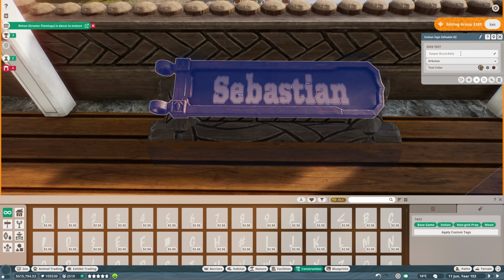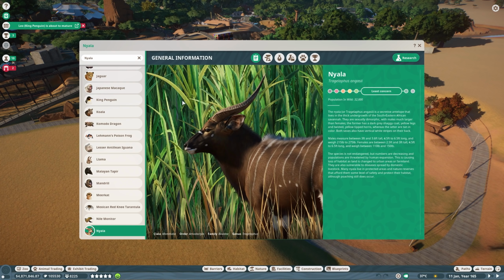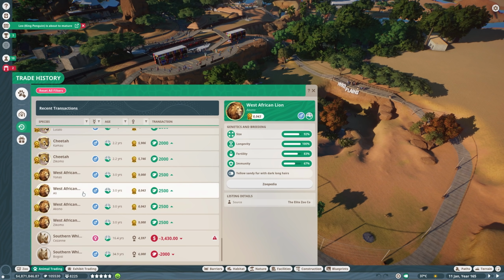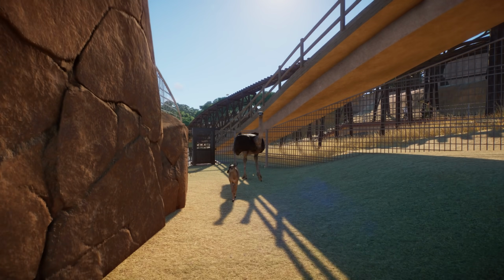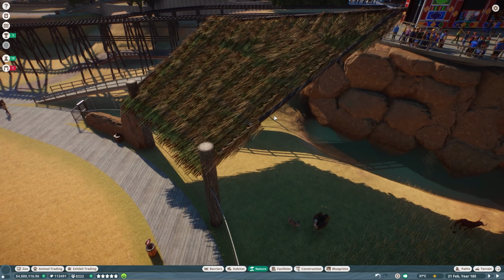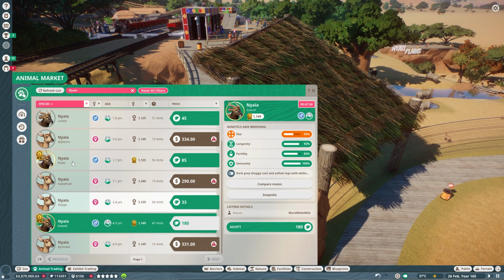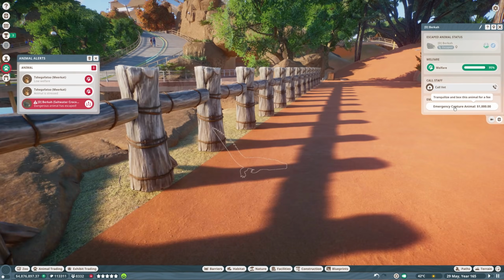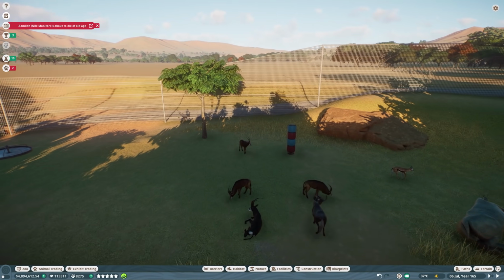PLANET ZOO | S2 E119 - AFRICANTELOPE (Franchise Mode Lets Play)